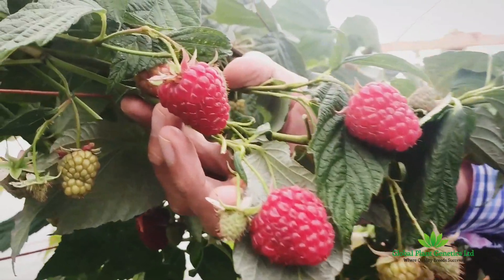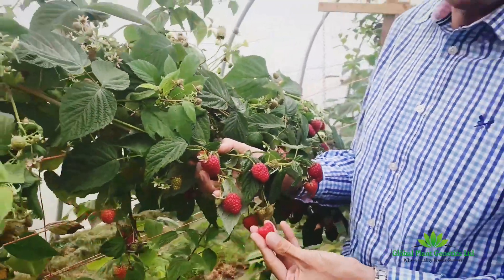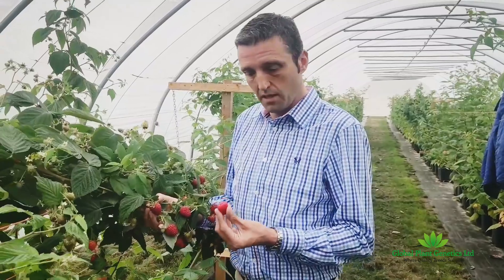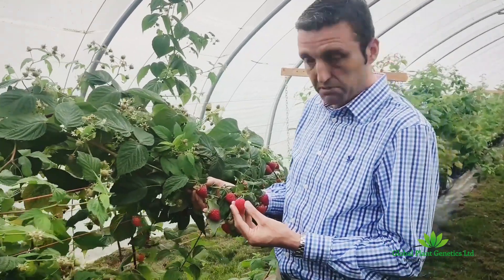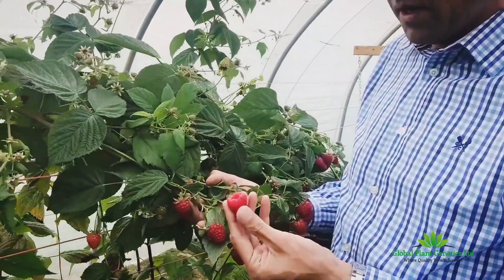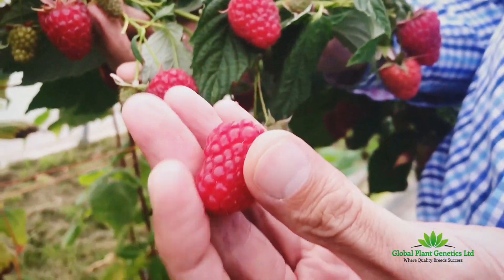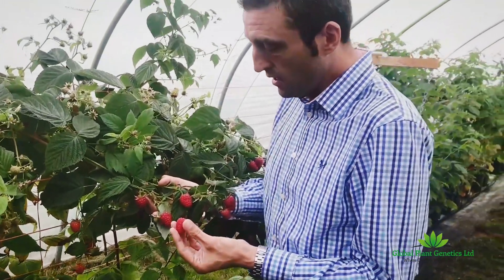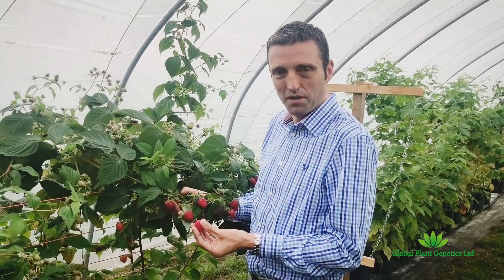Brand new Primocane Raspberry selection P5 - Lewis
Brand new primocane raspberry selection that's currently known as P5 that would be named shortly.

P5 is a very impressive new primocane variety displaying a number of aspects that make it suitable for the commercial sector.

Firstly is the seasonality, it's very early in comparison to the other selections that can be seen in the breeding plots around here.

Secondly is the yield - a very high yielding variety in addition to that are the fruit quality aspects, in particular the colour, the size - it's one of the largest raspberries we've ever seen and in addition to that it has a great flavour and shelf life.

This variety will be brought to market very shortly by Global Plant Genetics and a number of world wide territories and for more information please make contact with us or check us out